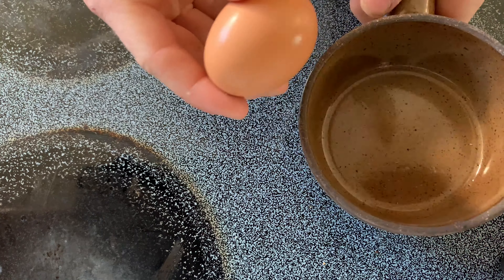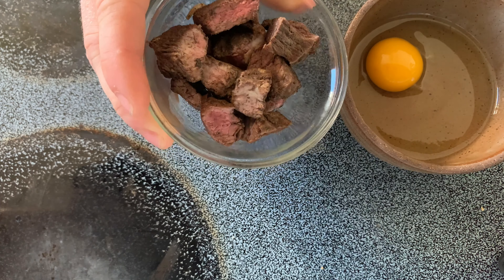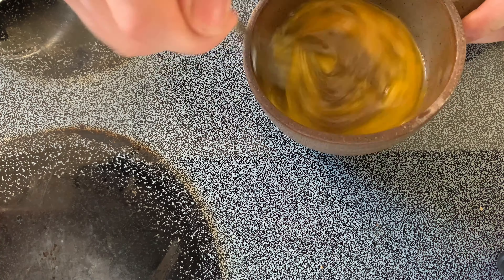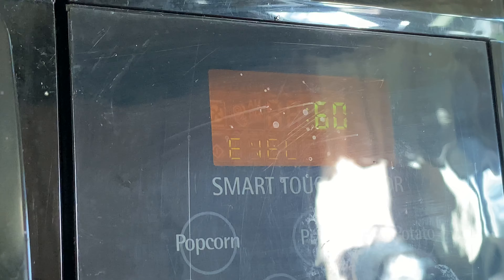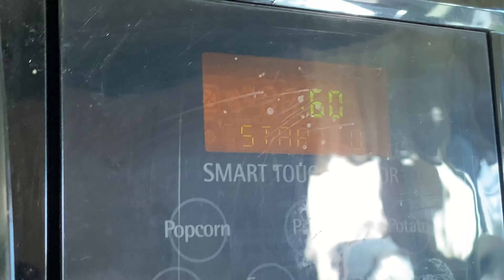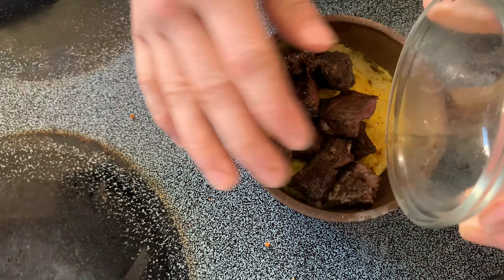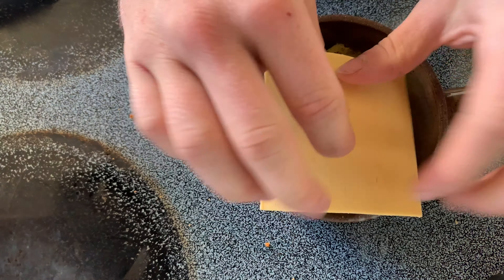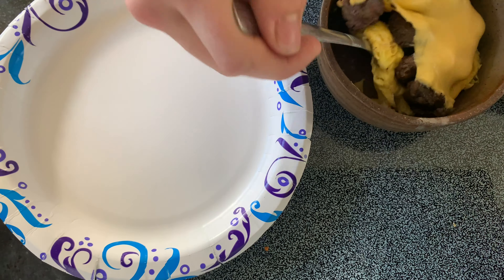Lazy SteaknEggs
This is a short covering how to make 5-minute steak and eggs from leftovers.